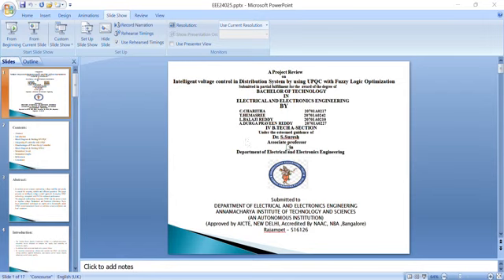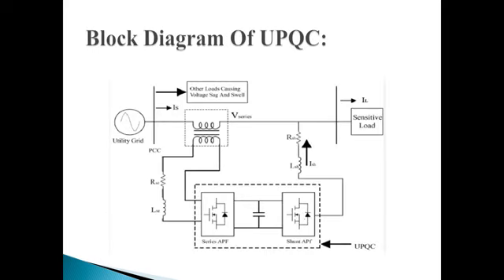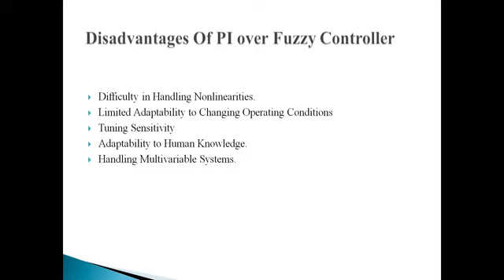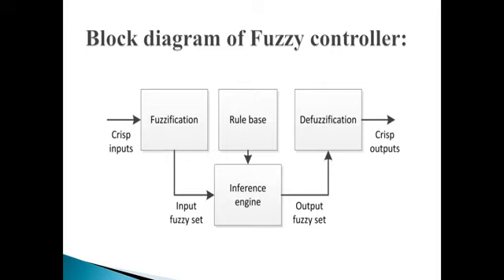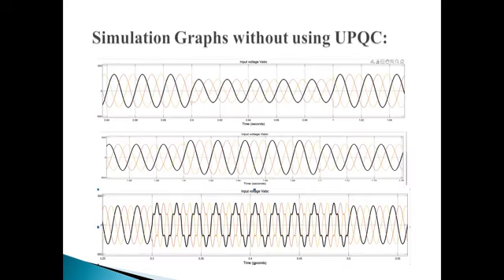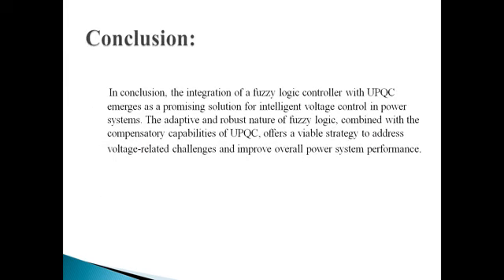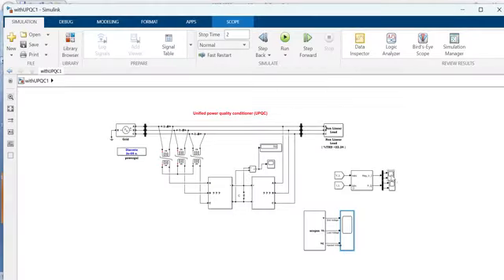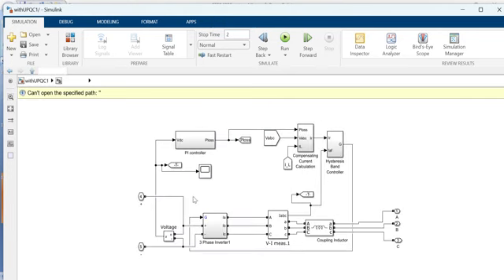inteligent voltage control distibusion system using upqc with fuzzy logic optimisation